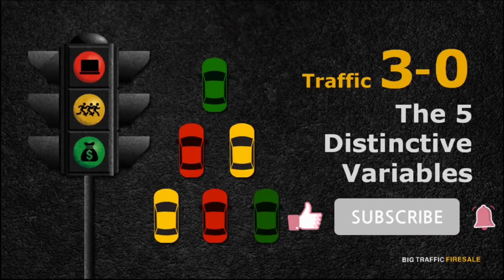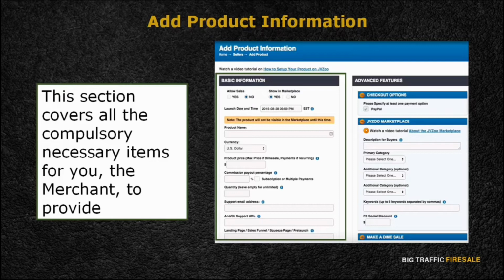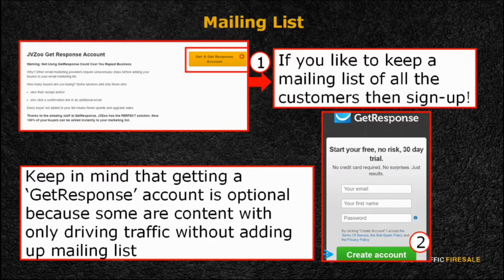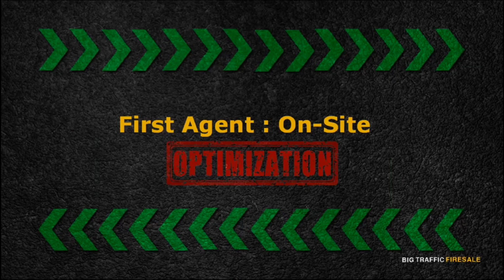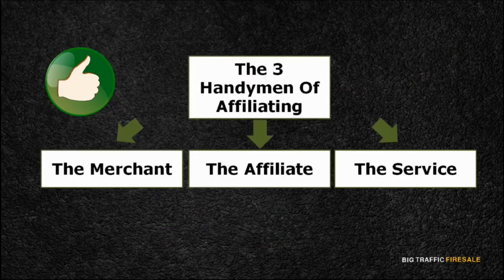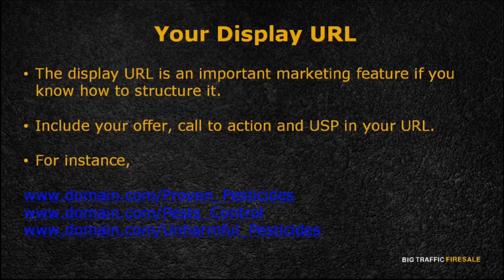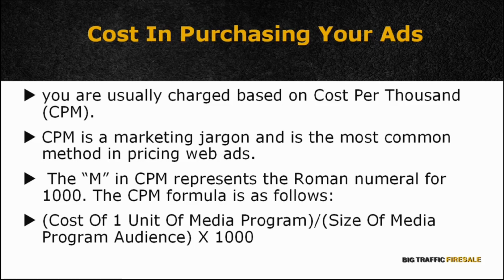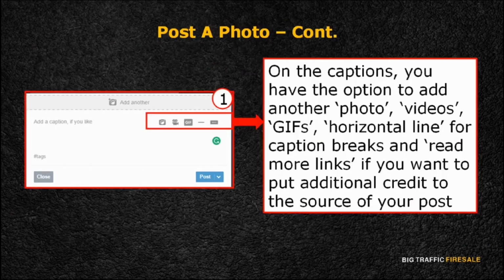Big Traffic Firesale OTO Part-2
Big Traffic Firesale OTO Part-1 earnmoneyonline affiliatemarketing # Big Traffic Firesale OTO
Become A Tumblr User